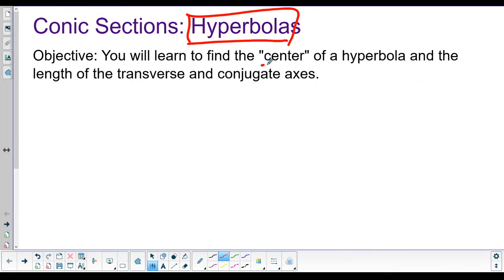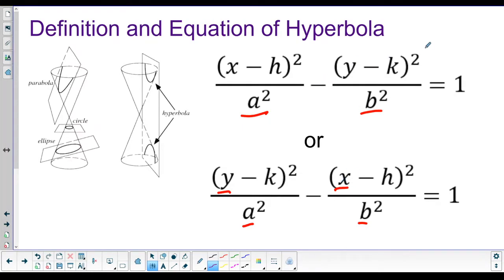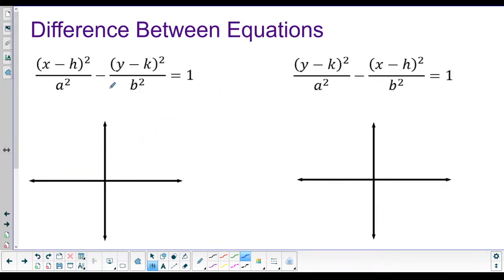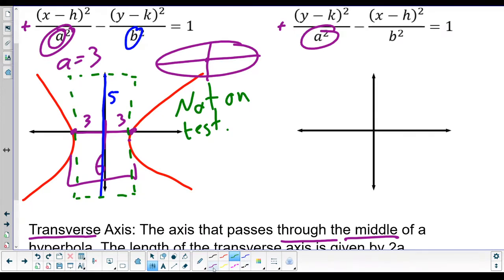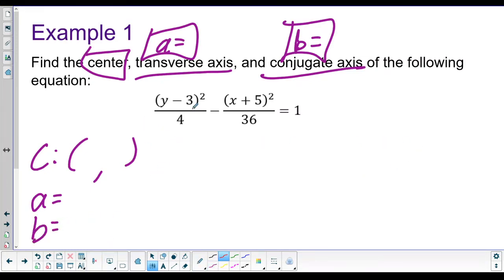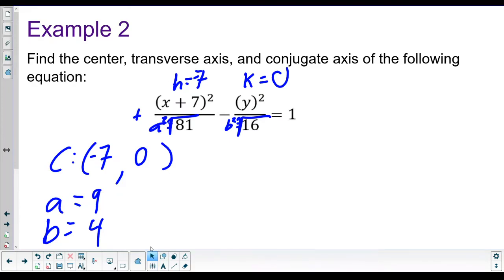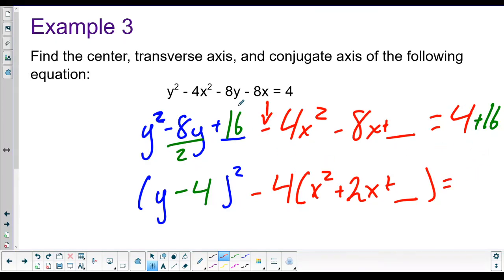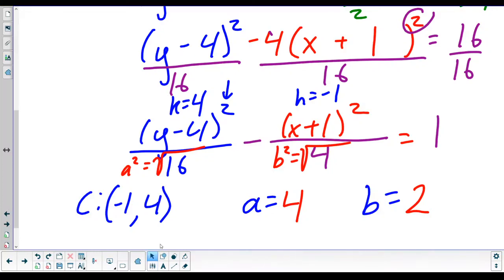Conic Sections: Hyperbolas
In this video I go over how to find the center of a hyperbola, the transverse axis length, and the conjugate axis length.